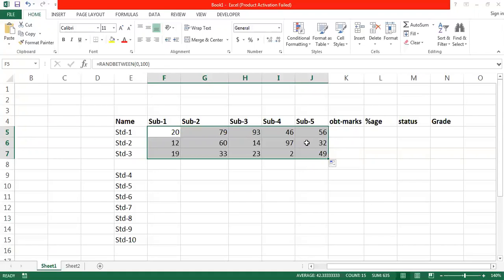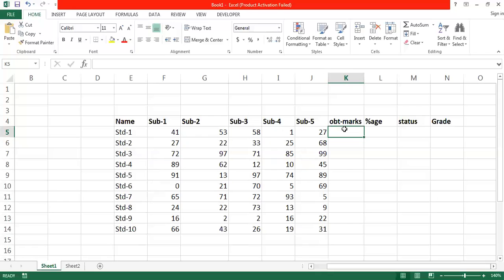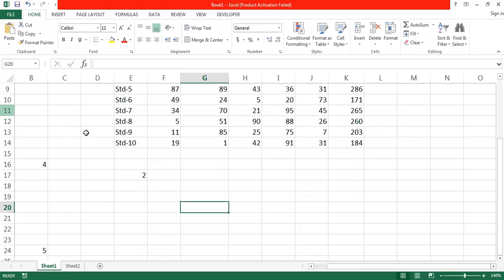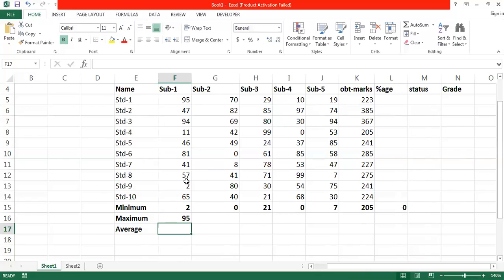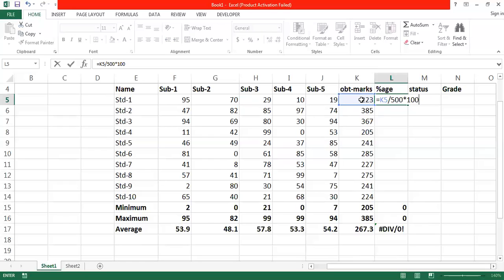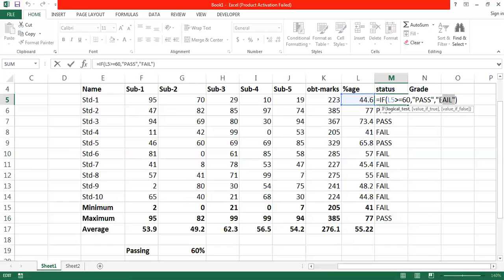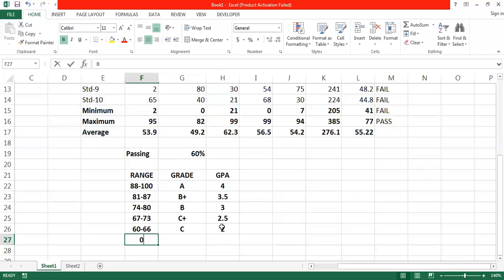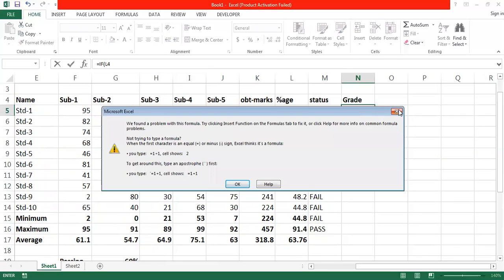Marks Sheet Formulas Lab (Excel Lecture 1-2)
Desing a Marks Sheet using MS Excel